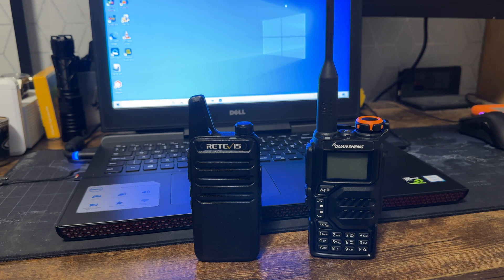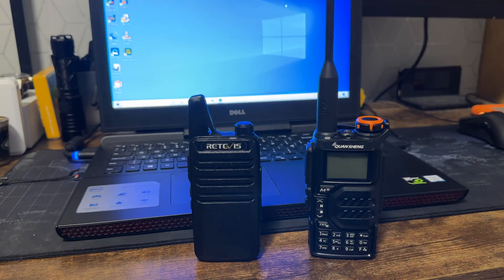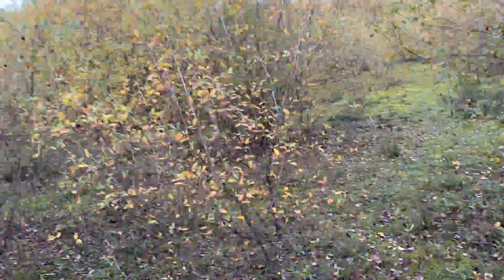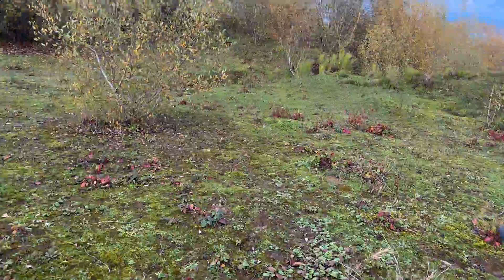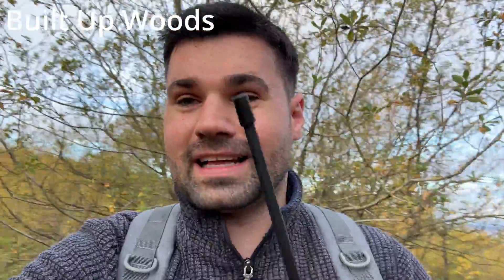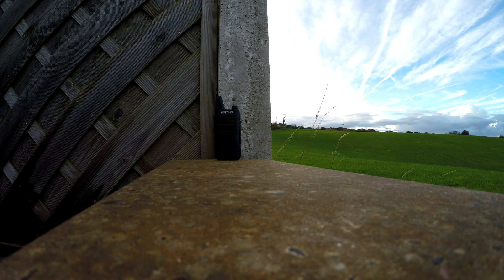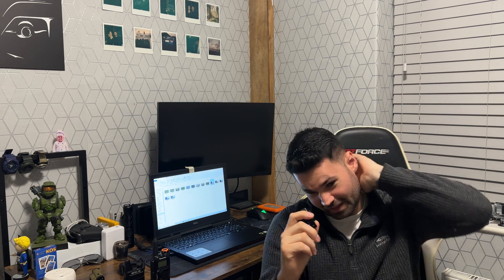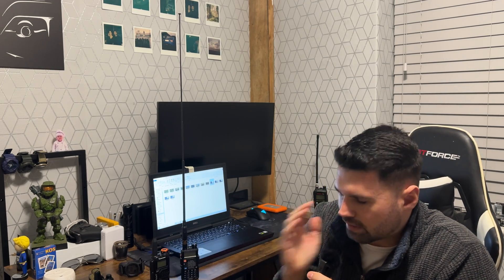QuanSheng UV-K5 Range Test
Today we are testing the Quansheng UV-K5's range. Being approx 500m away from the radio and in a built up woodland area. Can this radio talk to a normal walkie talkie ?